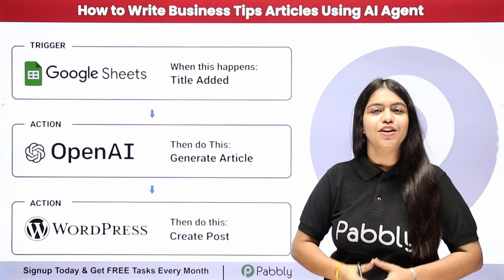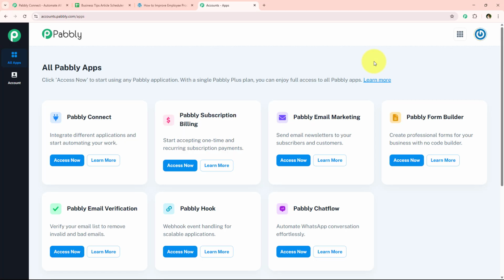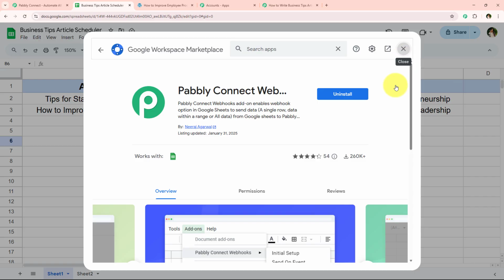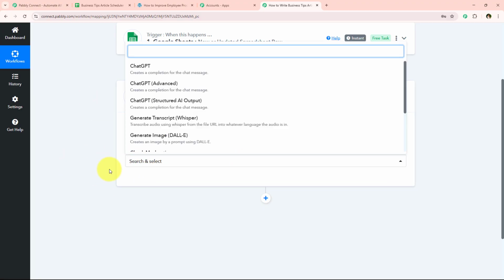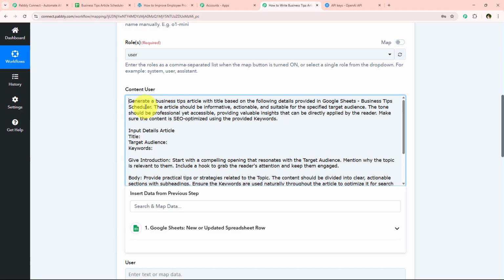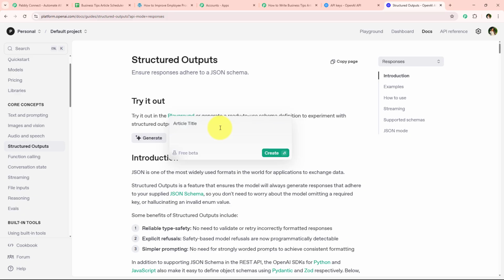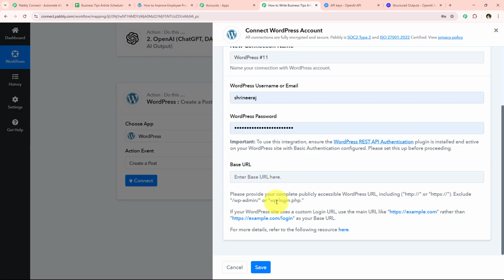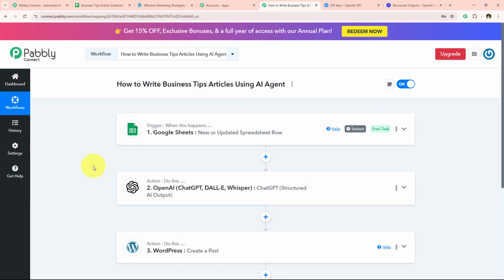How to Write Business Tips Articles Using AI Agent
In this video tutorial, we'll guide you through the process of writing business tips articles using an AI agent.

Writing high-quality business tips articles consistently can be a challenge, but with an AI agent, you can streamline the process. By leveraging AI, you can automatically generate actionable and insightful business tips on topics like leadership, productivity, marketing strategies, and entrepreneurship. Using Pabbly Connect, you can set up an automated workflow to create well-structured business articles that resonate with your audience.

This step-by-step guide will help you harness the power of AI to quickly and efficiently write engaging business tips articles.

Use Case:-

My company publishes weekly articles providing business tips for entrepreneurs, small business owners, and managers. Using an AI agent, the team can automate the generation of these articles based on specific business topics and target audiences, ensuring content is ready for publication quickly.

Benefits of Pabbly Connect:

1. Automation: Save time, money, and resources by automating tasks.

2. Integration: Connect various web services to create efficient workflows.

3. Security: Enjoy industry-standard security for your data.

4. Scalability: Easily add new applications and services to your workflow.

5. Cost-effective: Choose from plans suitable for different business sizes, with no charges for internal tasks.